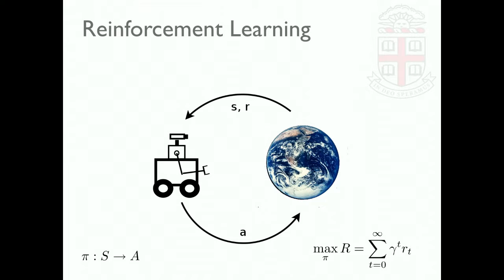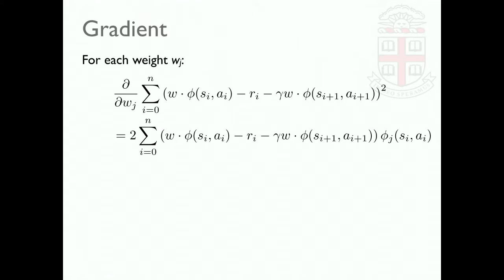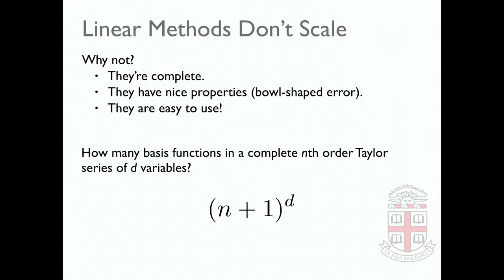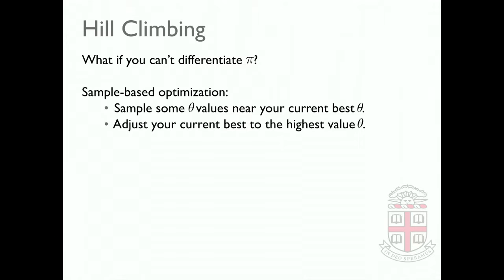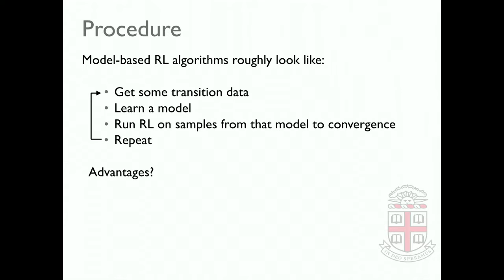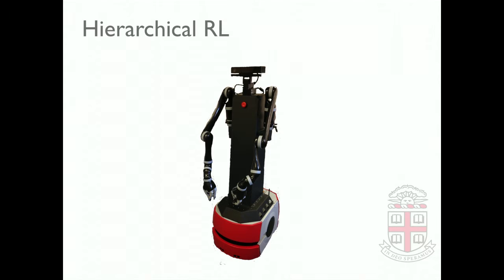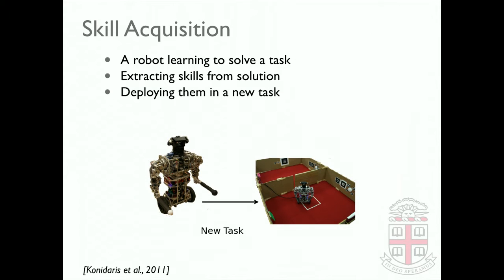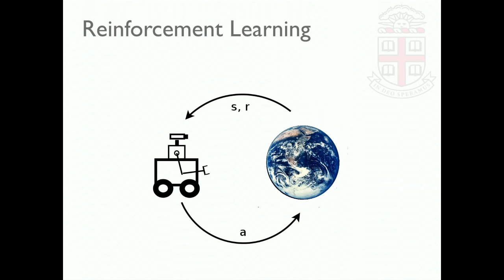11 Advanced Reinforcement Learning George Konidaris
Advanced Reinforcement Learning George Konidaris